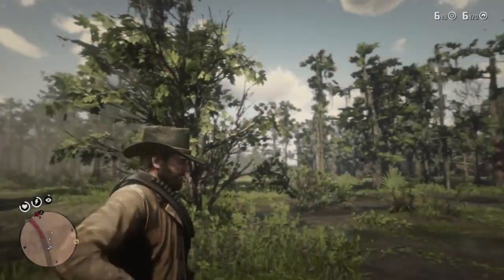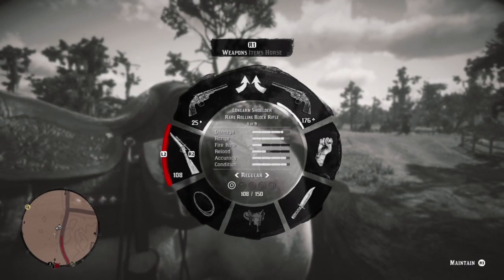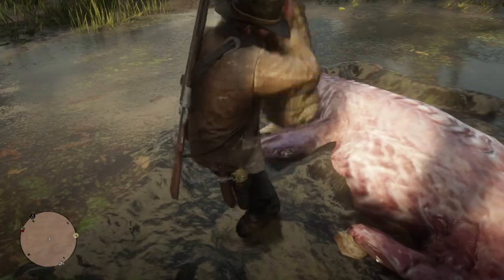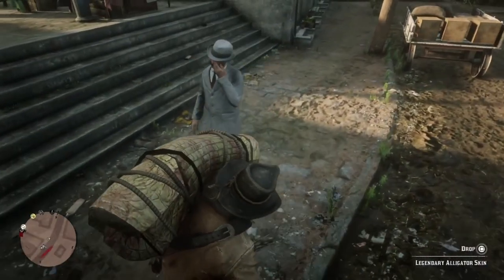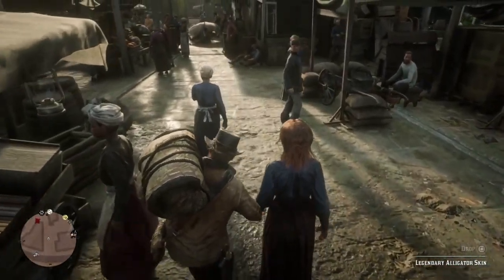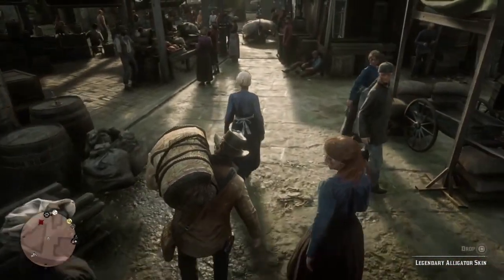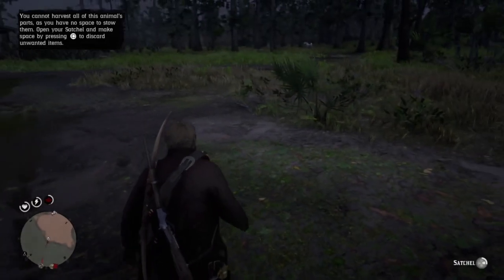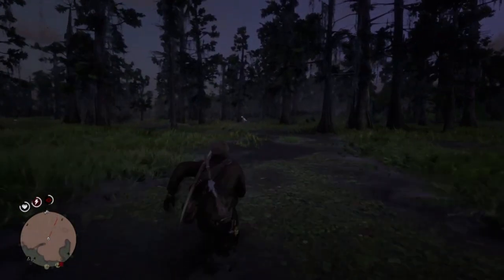How to hunt the Legendary Gator and how to craft the Gator Hat (Red Dead 2)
-How to Hunt and kill the legendary Gator
-how to get the gator hat (skip to end for gator hat tips)

Hi guys its Pirates here and I hope you enjoyed my awesome video today and If you liked it smash that like button and subscribe for more weekly content like this and I will be doing streams randomly. This is Pirates here and PEACE. have a good day guys.
How to Hunt and kill the legendary Gator and how to get the gator hat